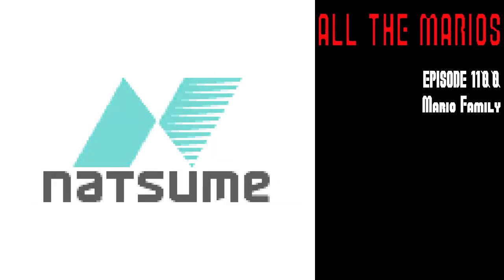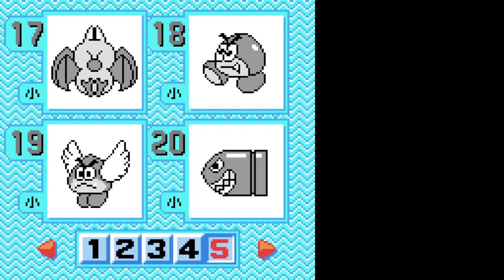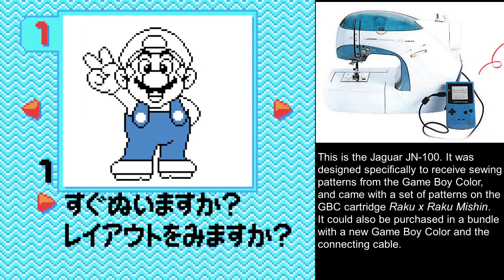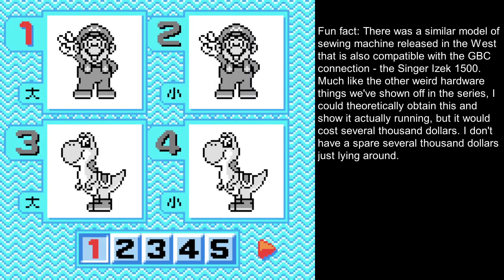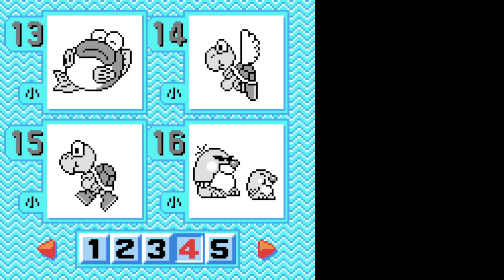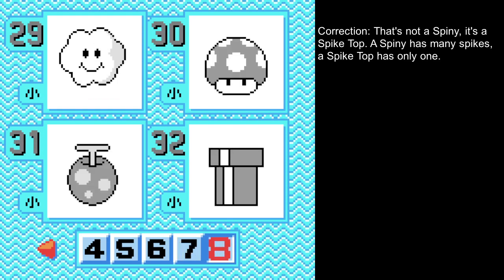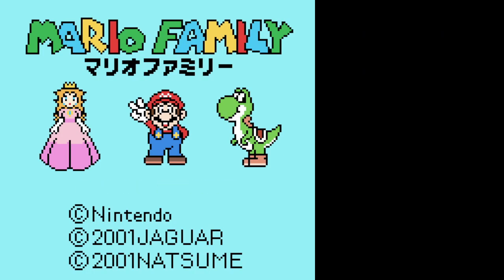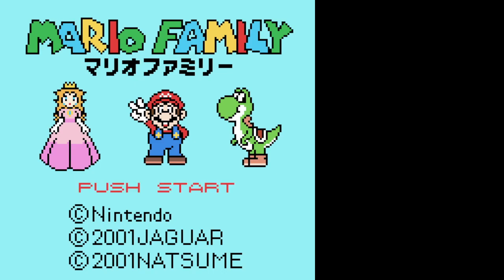Mario Family (GBC) [ALL THE MARIOS 1100]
I've covered some weird things in this series, but this may very well be the weirdest - a Game Boy Color cartridge full of embroidery patterns that you send to an automatic sewing machine plugged into your Game Boy Color.

Stat of the day: This is the 11th non-game we've covered so far in the series.